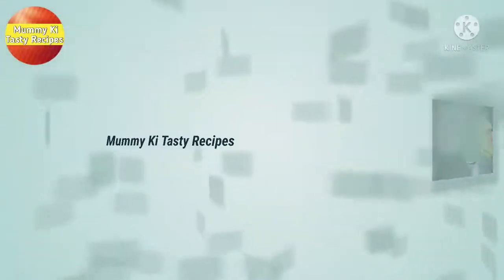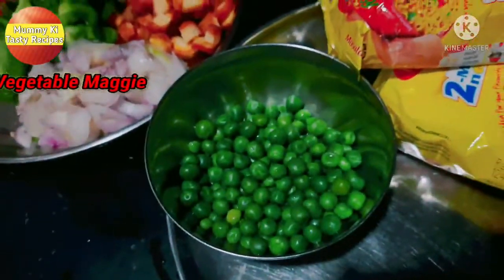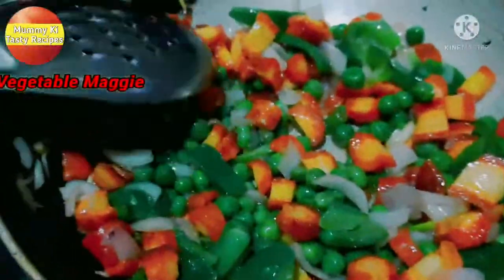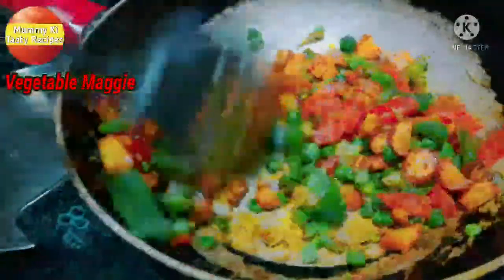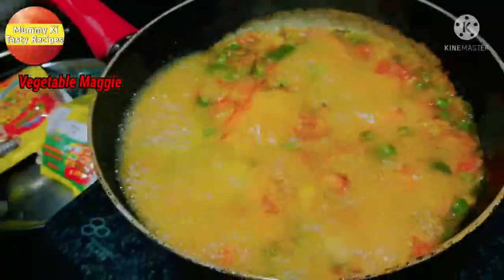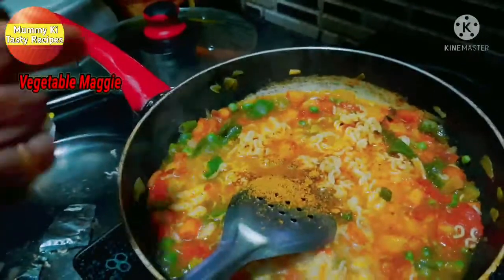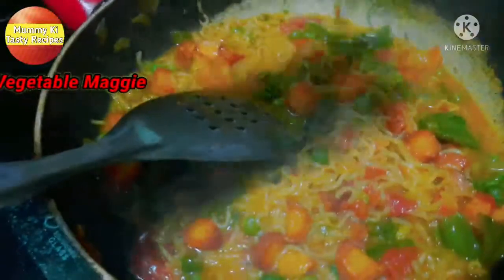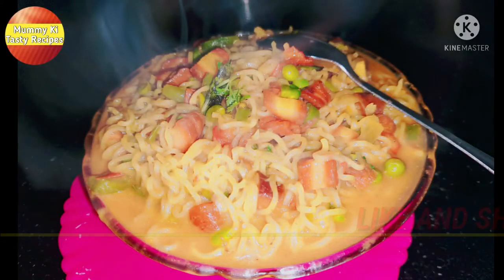10 Minute Mein Banaye Tasty Vegetable Maggie|10 मिनट में बनाएं टेस्टी वेजिटेबल मैगी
10 Minute Mein Banaye Tasty Vegetable Maggie

10 मिनट में बनाएं टेस्टी वेजिटेबल मैगी

Mummy Ki Tasty Recipes